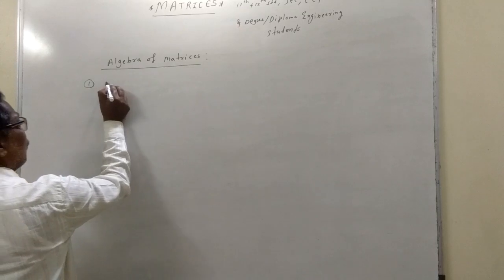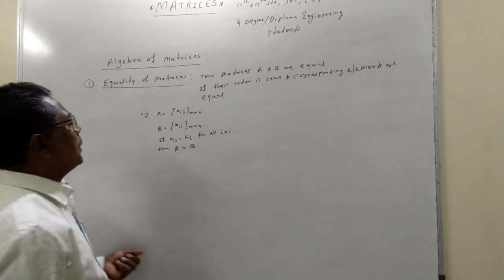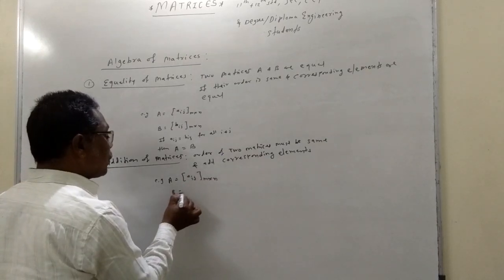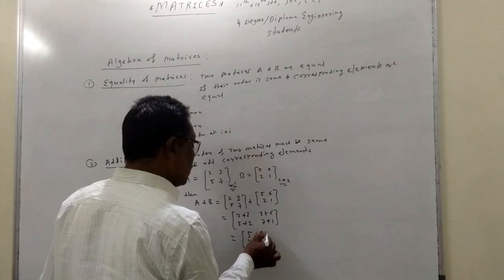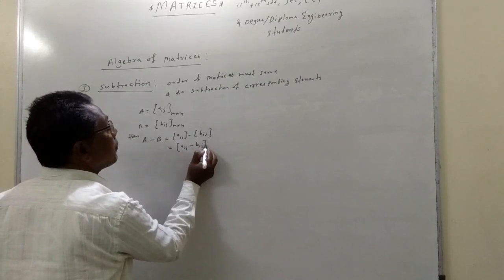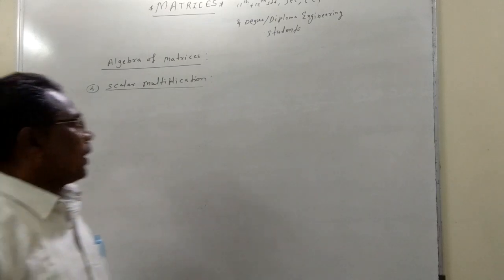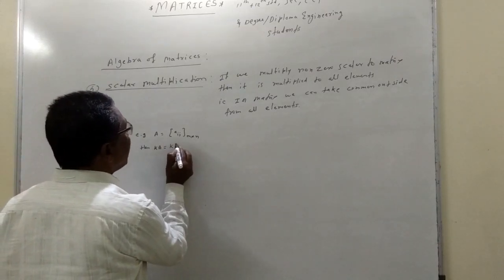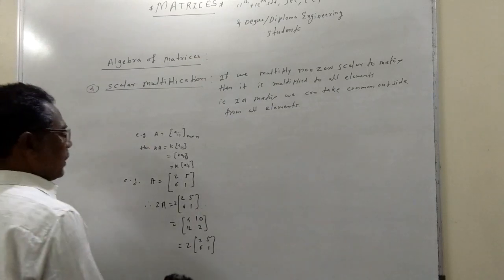Matrices - matrix algebra part 1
This video explains about algebraic operations that can be performed on matrices